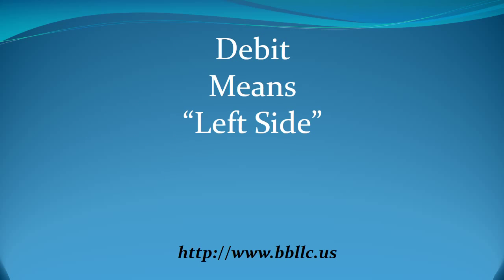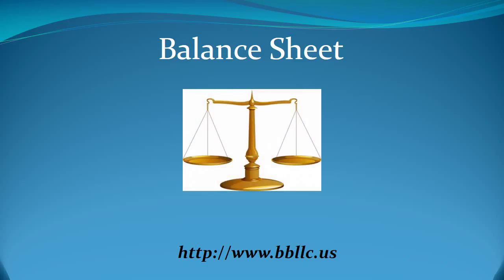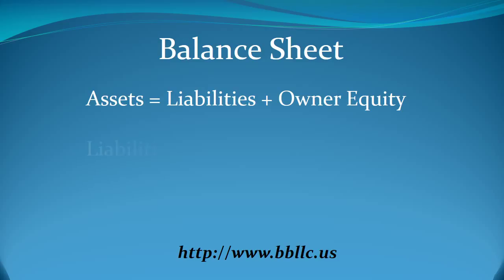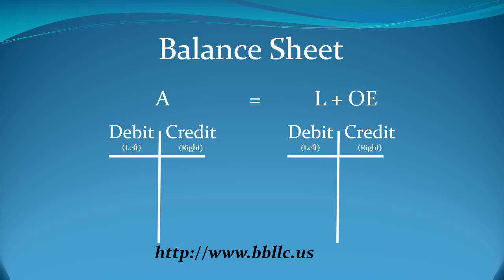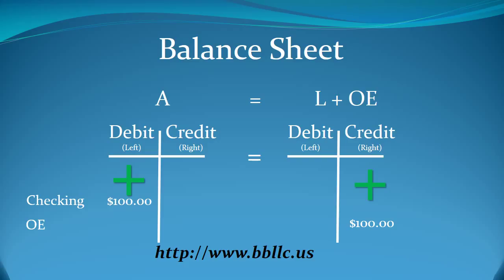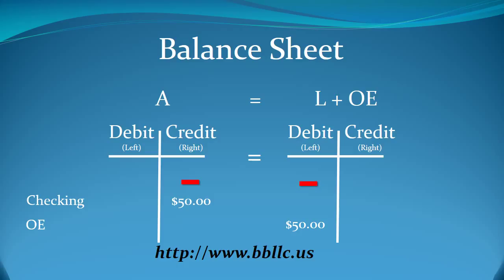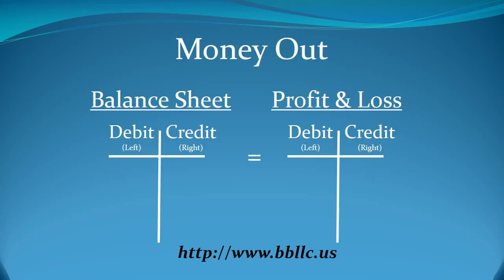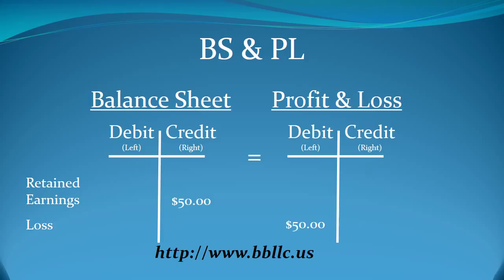Debits and Credits by BBLLC.US